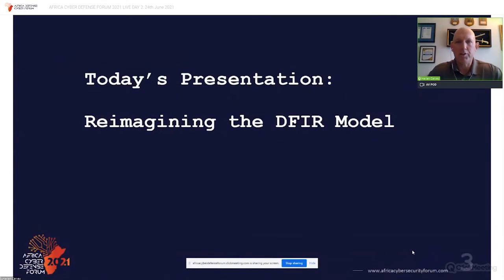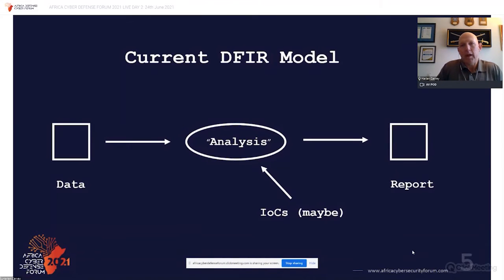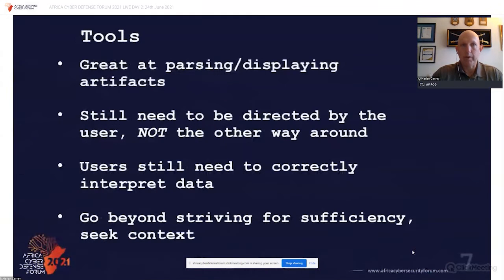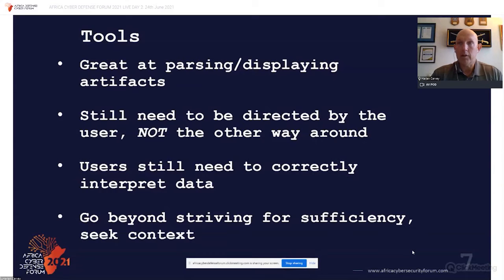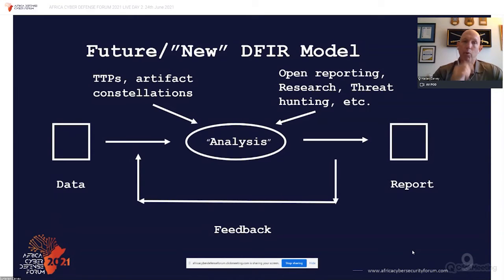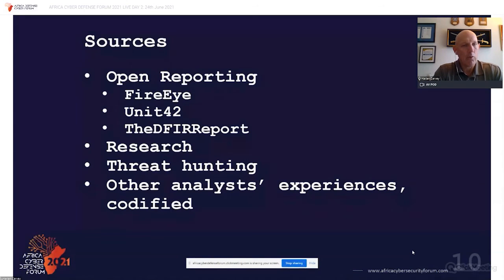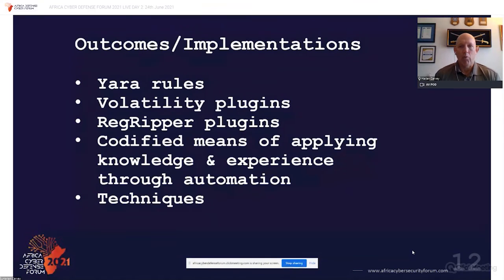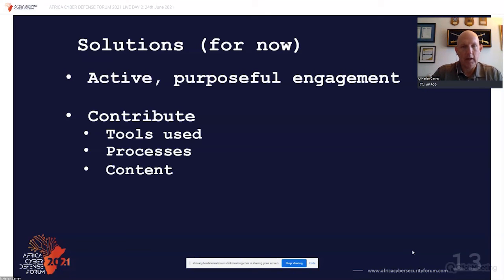Re-imagining a New Model in Digital Forensics and Incident Response